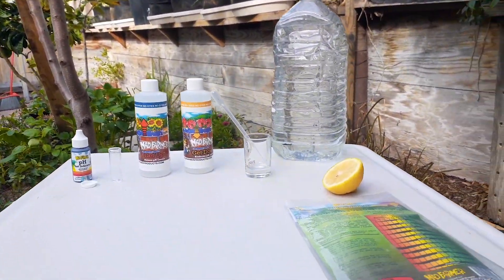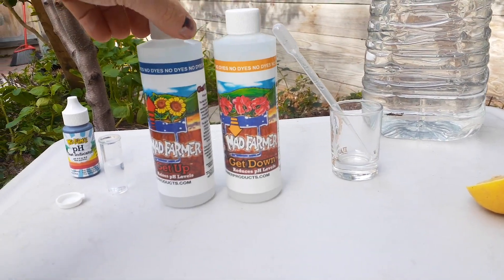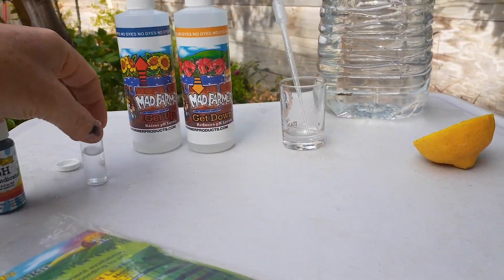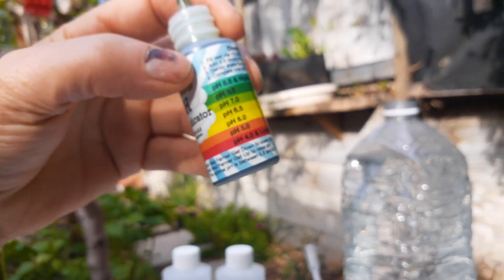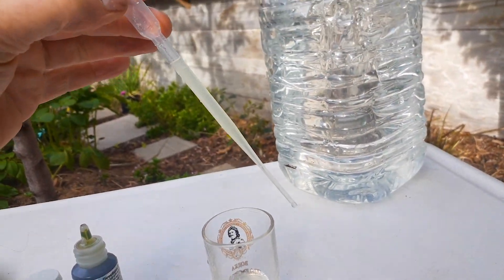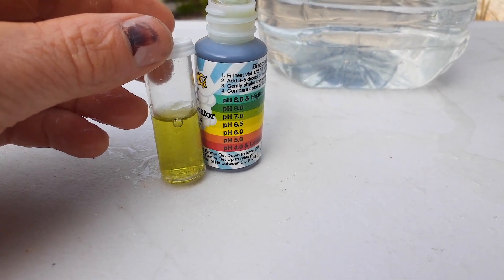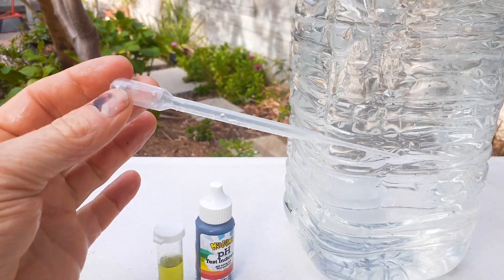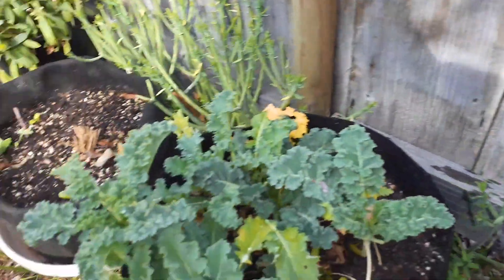How to PH Test & Adjust water for PLANTS - Secret Organic Method Revealed using LEMON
On today's episode I explain why you should always PH test the water you are using for your plants.   The proper PH is very important and often overlooked by beginner gardeners.   If your PH is to high or to low your plants may not be able to uptake nutrients, causing them to grow slow, turn yellow and  stunted growth.    Often times this can be the PH.   This is a game changer.   I reveal my secret method to lower the PH of your existing tap water using Lemon.   Lemon has citric acid which is a natural and organic way to lower Alkaline (high PH) down to any level you want depending on what plants you are growing.

Ph Test Kit